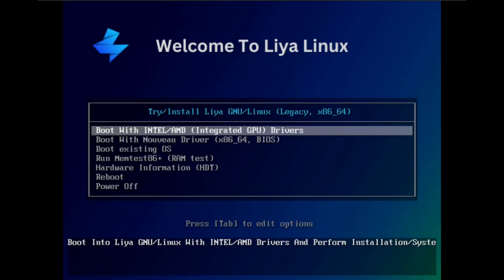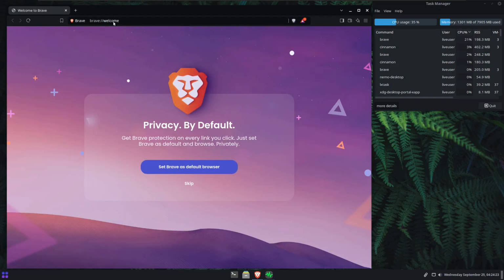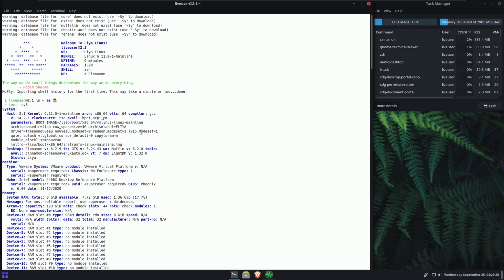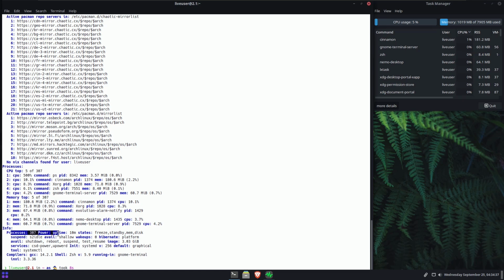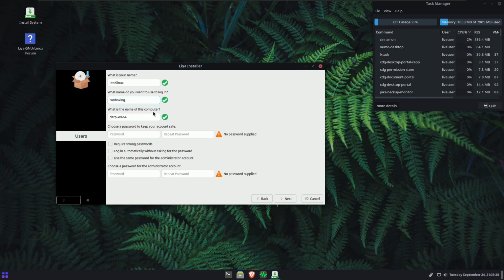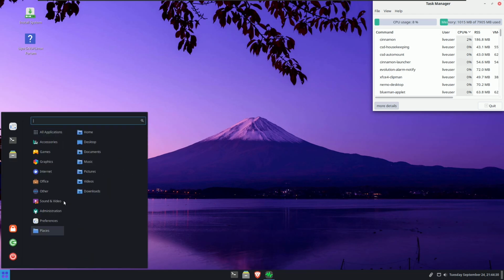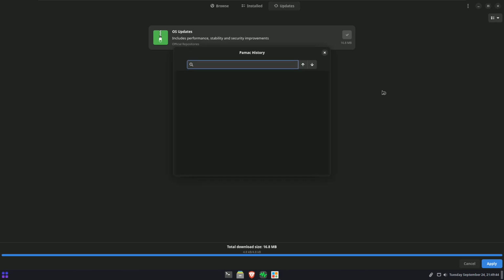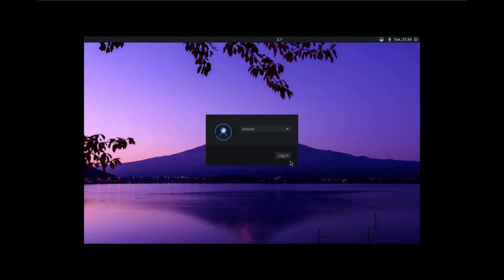Liya Linux 2.1 Siya — High Performance Arch Based Distro With Cinnamon Desktop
In This Video We Are Looking At Liya Linux 2.1 Siya.

Liya Website Says ::

Liya Linux aims to provide a lightweight and efficient operating system without sacrificing compatibility with Arch. Its core values include a bloat-free environment, great performance, and a clean user interface. Designed to run seamlessly on modest hardware, Liya Linux is perfect for users who want an out-of-the-box Arch-based experience with a focus on speed and usability.

SYSTEM REQUIREMENTS:
1. 4GB DDR3 RAM.
2."2" GHZ Dual Core CPU.
3. A 4GB USB Drive (or) Empty DVD To Write ISO Image On.
4. Atleast 15GB Of Hard Disk Space.
5. 25 Minutes to Install the OS.

Todays Video - Liya Linux 2.1 Siya!